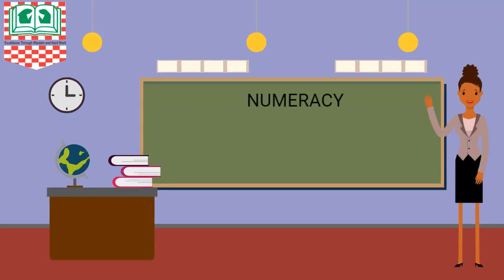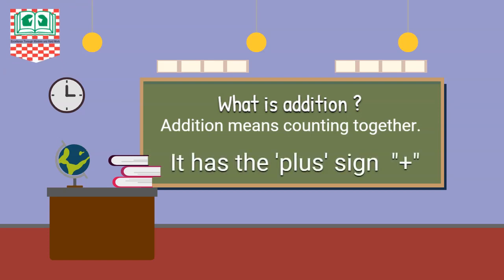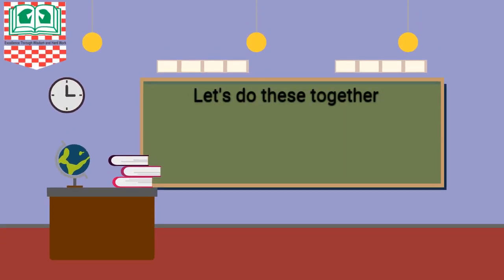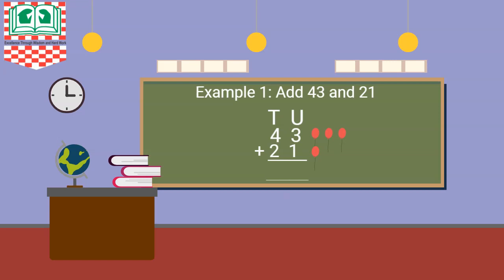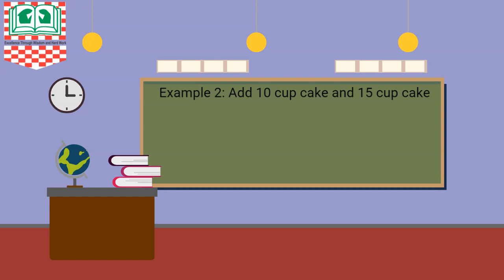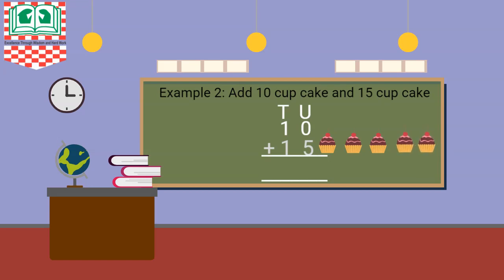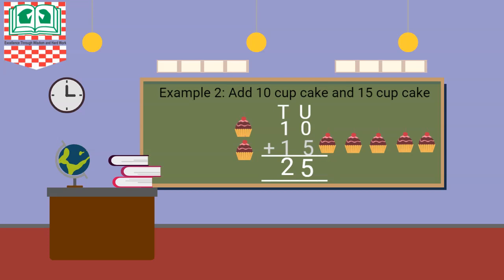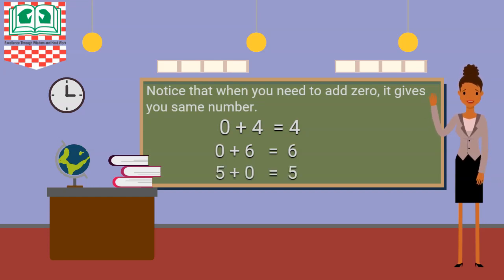Numeracy Addition Under Tens and Units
Numeracy (Mathematics) instructional video suitable for Nursery Class